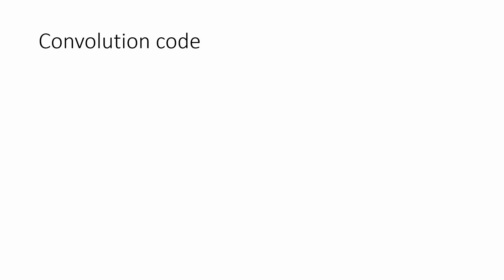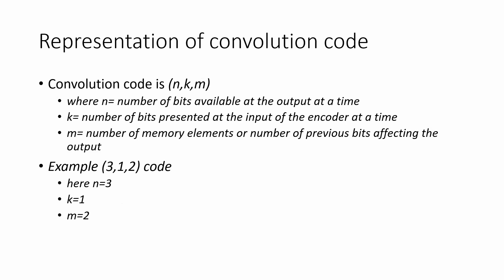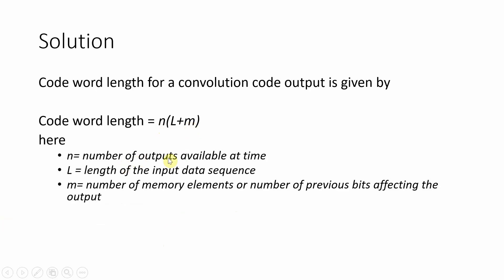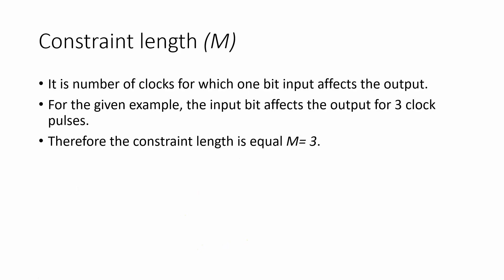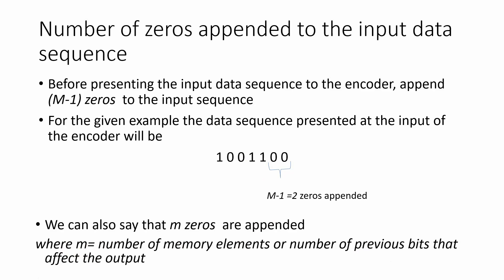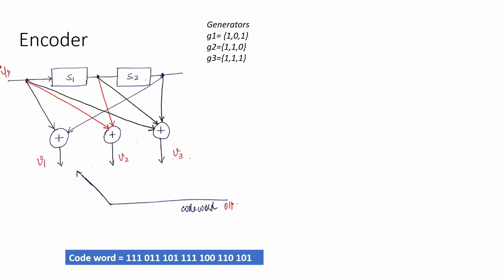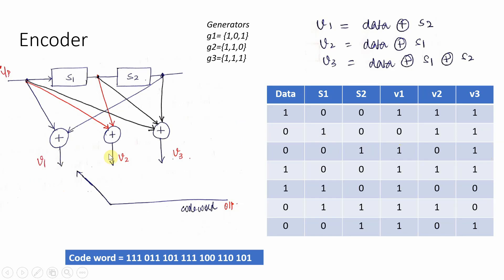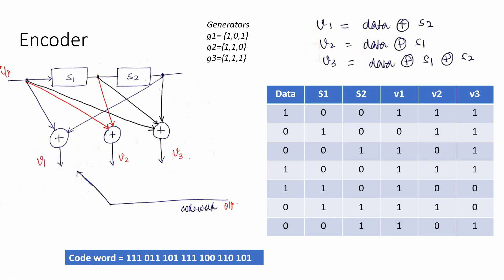Convolution Code Part - 1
Design of convolution code encoder and obtaining codeword using the encoder diagram for the given data sequence